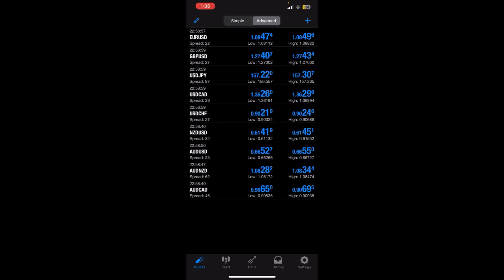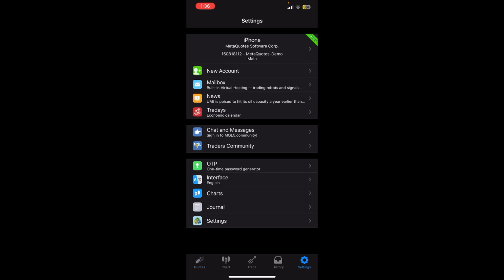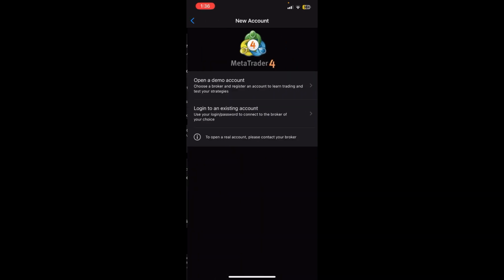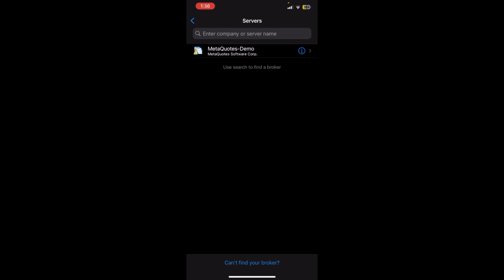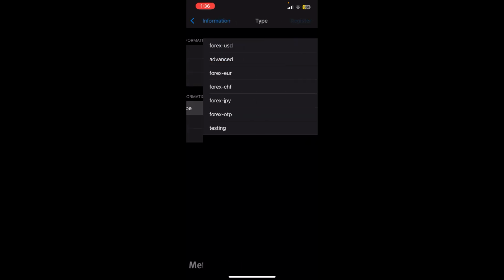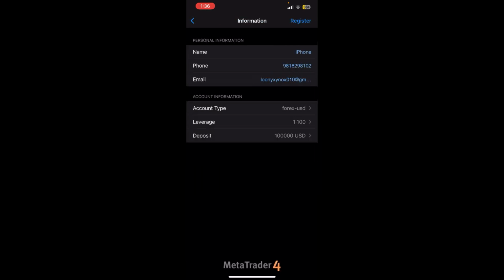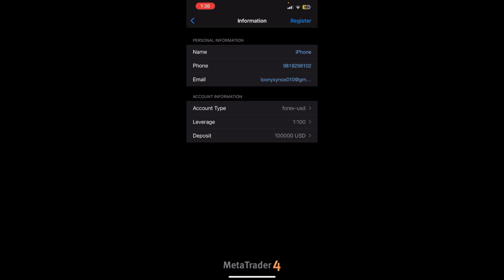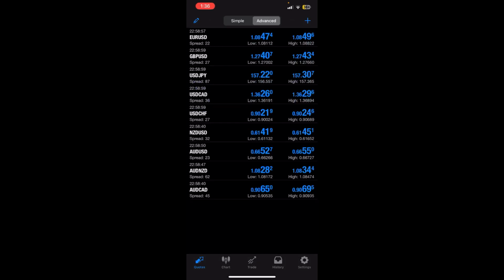How to Back Test on MetaTrader 4 (2024) | MetaTrader Tutorial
Learn how to back test your trading strategies in MetaTrader 4. This tutorial will show you how to use historical data to test the performance of your strategies, helping you refine your approach and improve your trading outcomes.